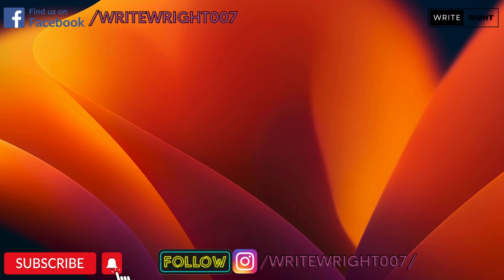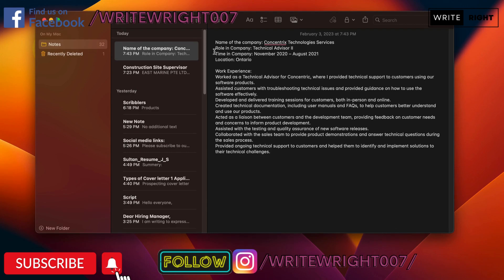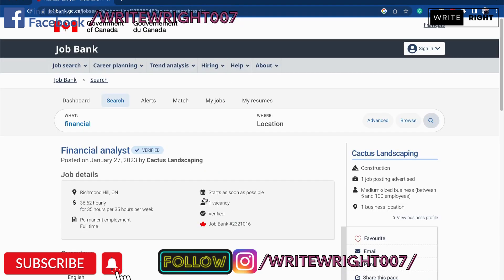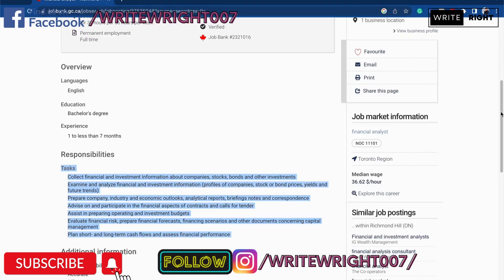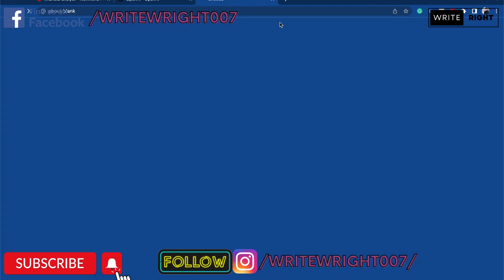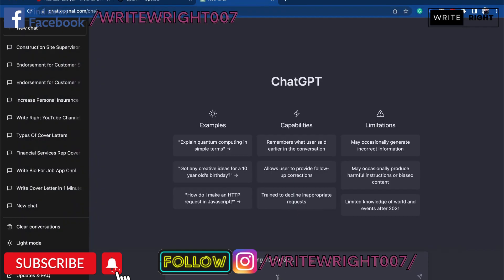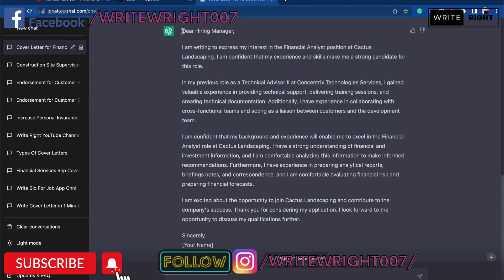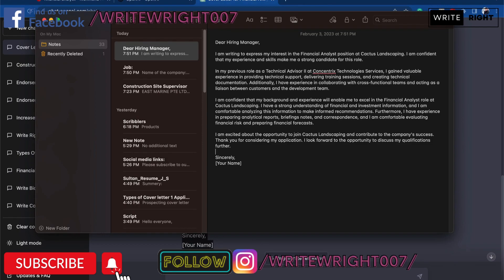Write a cover letter with AI in 60 seconds (Financial Analyst)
Social media links:

Write a standout cover letter in just 60 seconds with AI! In this video, we show you how to use cutting-edge technology to create a personalized and professional cover letter in a fraction of the time it would take to write one from scratch. Say goodbye to writer's block and hello to a winning cover letter that will help you get noticed by employers. Watch now and take your job application to the next level!

Cover letter written by the AI:

Dear Hiring Manager,

I am writing to express my interest in the Financial Analyst position at Cactus Landscaping. I am confident that my experience and skills make me a strong candidate for this role.

In my previous role as a Technical Advisor II at Concentrix Technologies Services, I gained valuable experience in providing technical support, delivering training sessions, and creating technical documentation. Additionally, I have experience in collaborating with cross-functional teams and acting as a liaison between customers and the development team.

I am confident that my background and experience will enable me to excel in the Financial Analyst role at Cactus Landscaping. I have a strong understanding of financial and investment information, and I am comfortable analyzing this information to make informed recommendations. Furthermore, I have experience in preparing analytical reports, briefings notes, and correspondence, and I am comfortable evaluating financial risk and preparing financial forecasts.

I am excited about the opportunity to join Cactus Landscaping and contribute to the company's success. Thank you for considering my application. I look forward to the opportunity to discuss my qualifications further.

Sincerely,
[Your Name]

*If you want me to make a video on how to apply for your desired job please comment in the following format:

Desired job link:
Your experience: *

I will make a video with your experience and make a cover letter for the desired job.

how to write a cover letter for canada jobs,
how to write cover letter for job in canada,